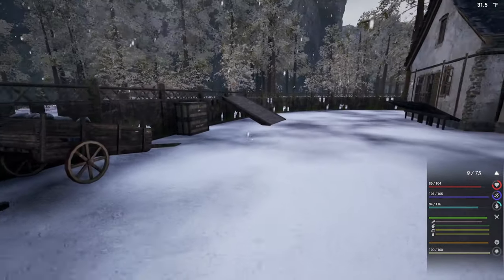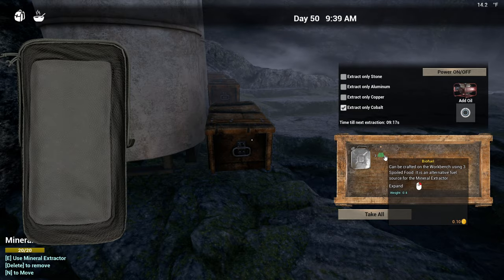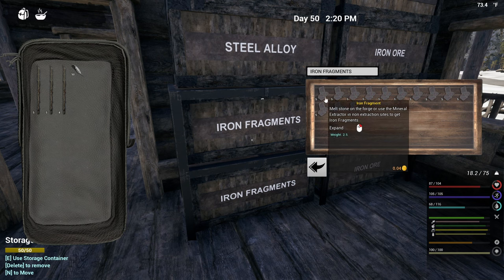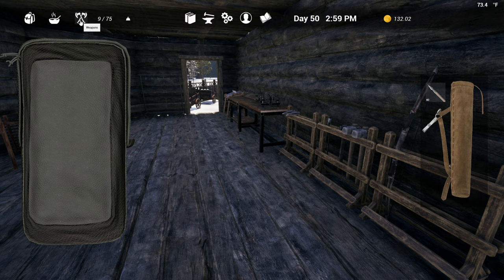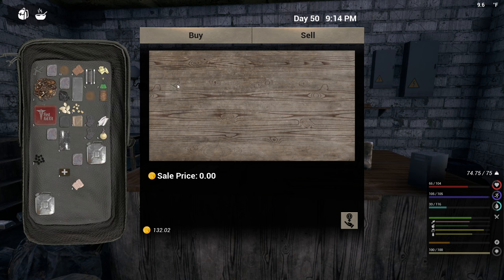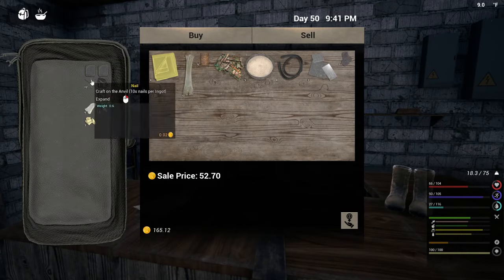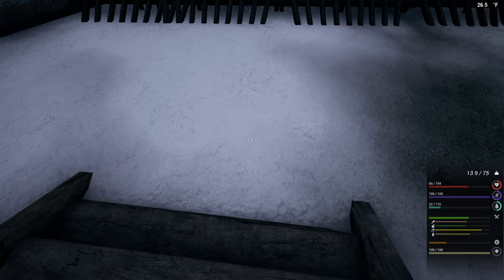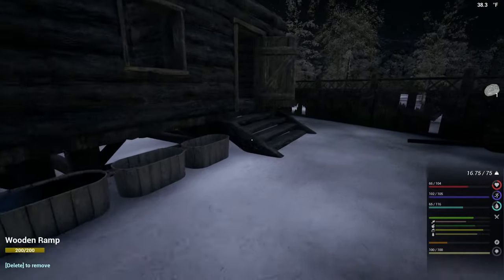Sooooo Many More Towns to Go!!! | The Infected | S7-E16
Hopefully you enjoy and if you enjoyed the content and gameplay, make sure to smash that subscribe button and hit the notification bell after watching so you don't miss out on future videos to come!

Artist: Wayne Jones
Album: Topic

If you are looking for some Battle Royal/FPS Games to watch that will make your head spin with ROTFL gameplay, check out my better half on her twitch channel!!!